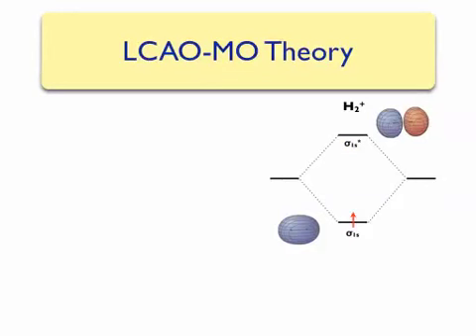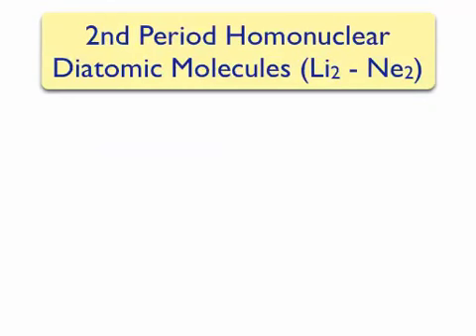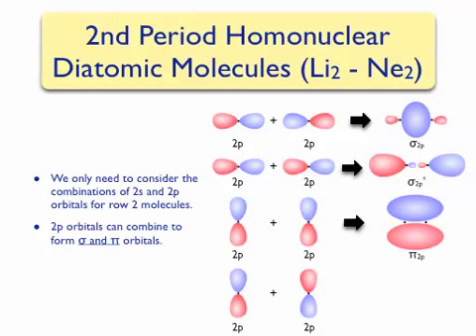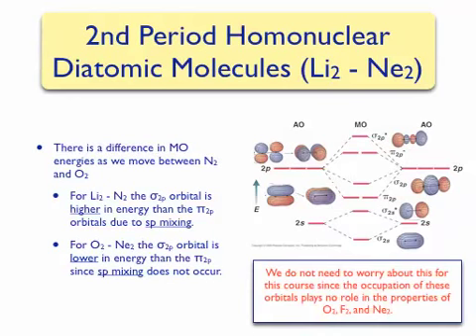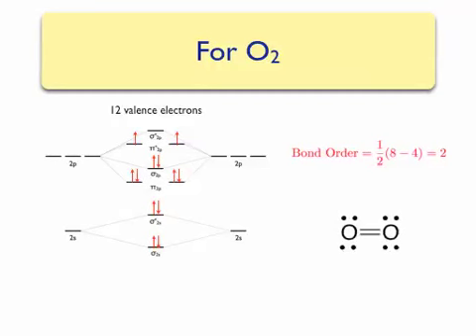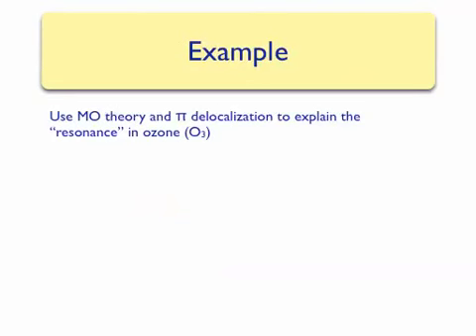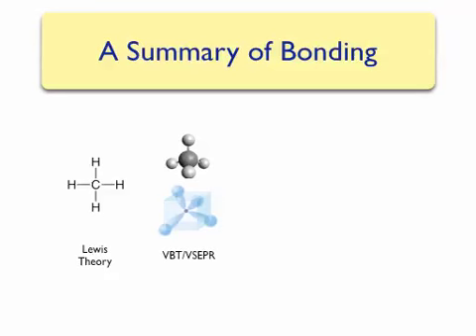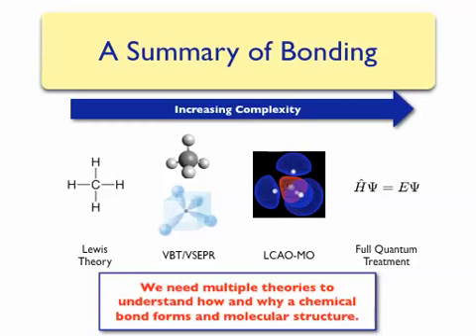Molecular Orbital Theory: Row 2 Diatomics and Pi Delocalization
A discussion of the formation of molecular orbitals for row 2 homonuclear diatomic molecules.  Also included is an example of filling out MO diagrams for nitrogen and oxygen and connecting it to their properties.  Finally, the MO theory treatment of molecules that display "resonance" is discussed.